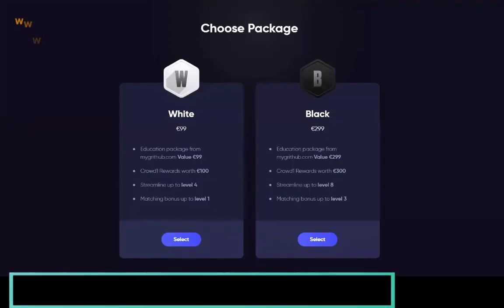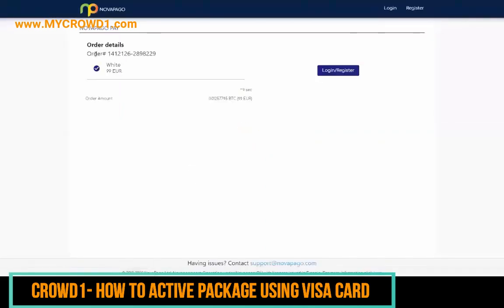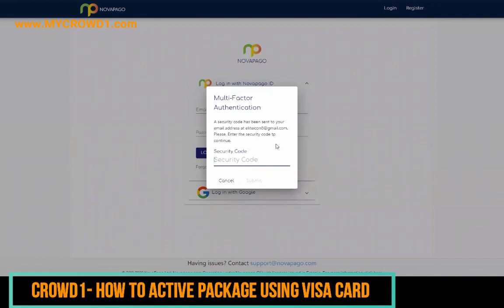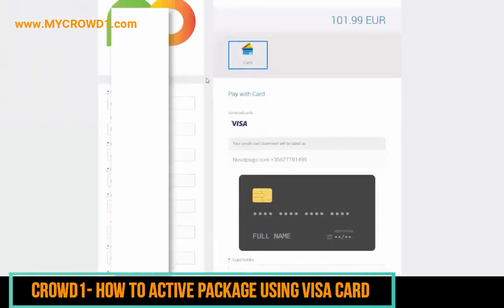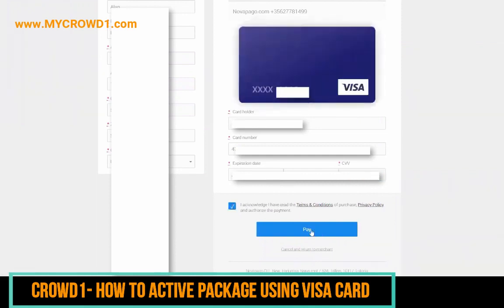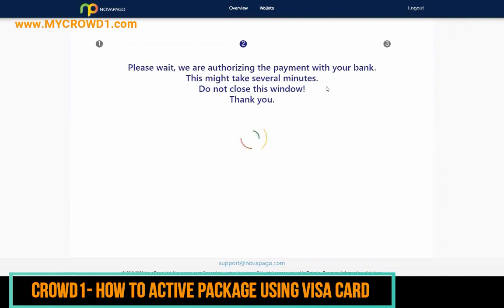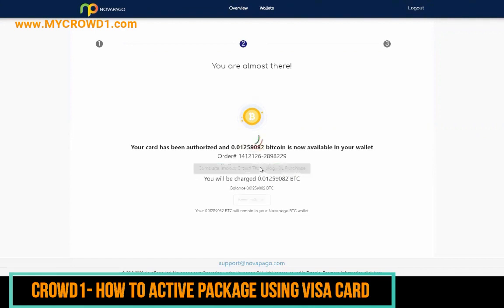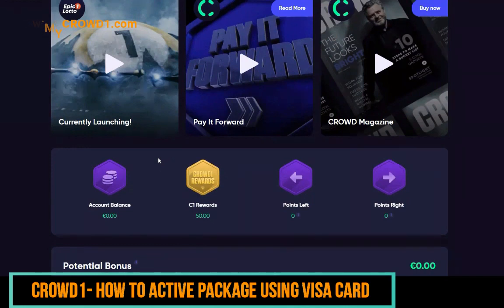🌏 CROWD1- How Active Crowd1 by Visa Card 2020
Crowd1’s network consists of millions of highly ambitious members with a love of entrepreneurship and sales that provides both employment and a source of income. The simplicity and speed of Crowd1 help motivate our entrepreneurs and salespeople.

Crowd1’s use of the mobile phone as a vehicle for sales together with educational packages and the reach of social media are key to our success. While some members might not be great at selling, everyone is able to make recommendations by posting advertising and utilising social media.

The Crowd1 network brings long-tail influencer marketing to new levels by regaining control and reclaiming their digital identity.